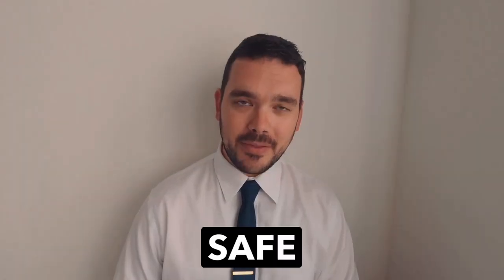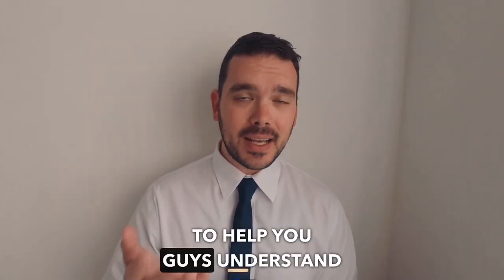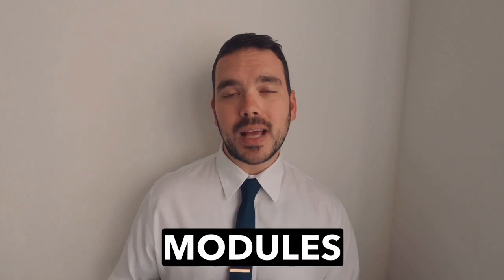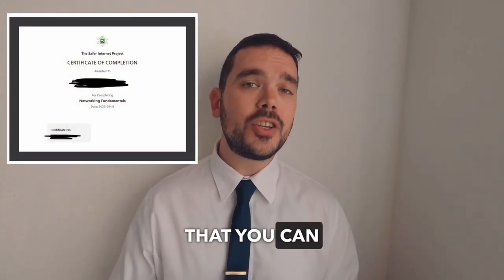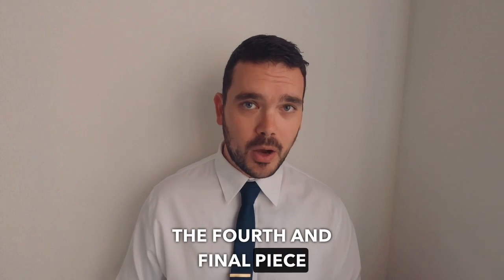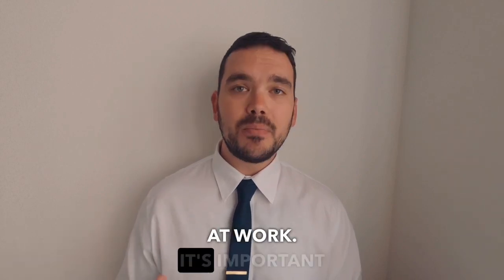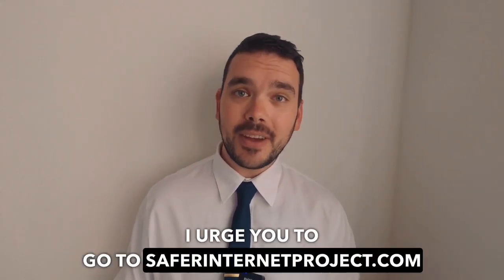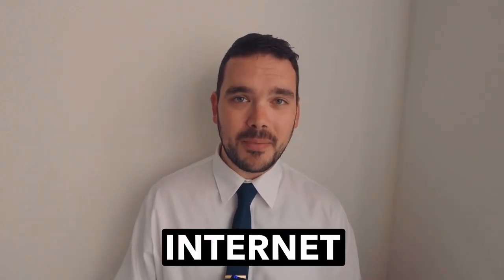Is This The Best Cybersecurity Training Program In The World?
What Is The Safer Internet Project? In this video I explain exactly what it is and how it works!